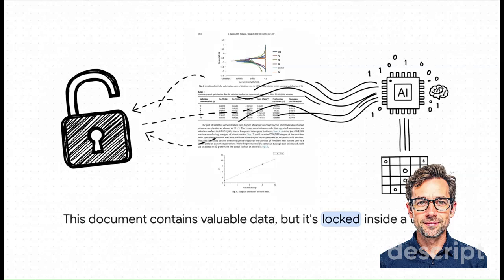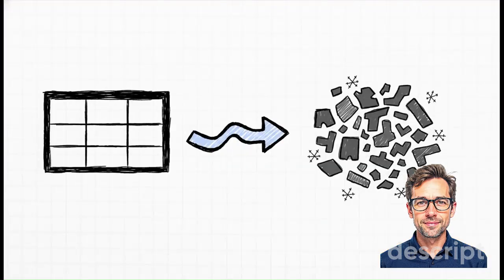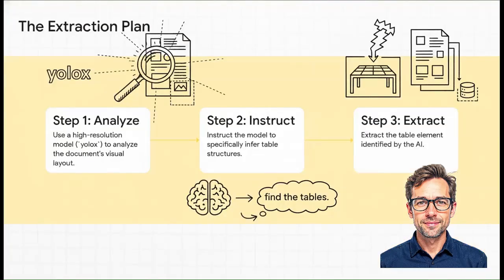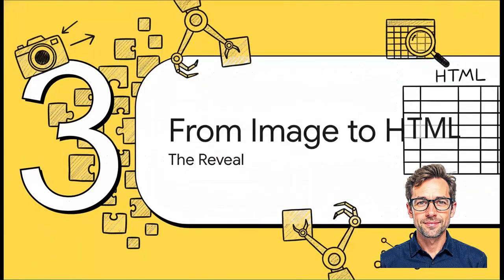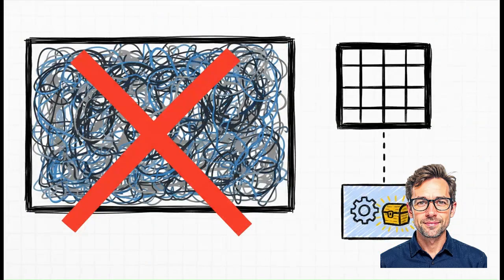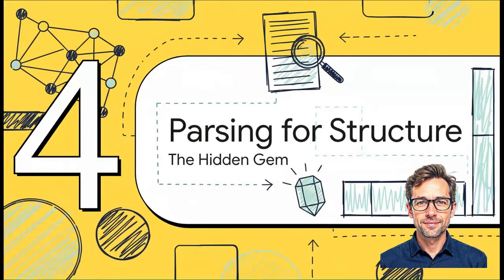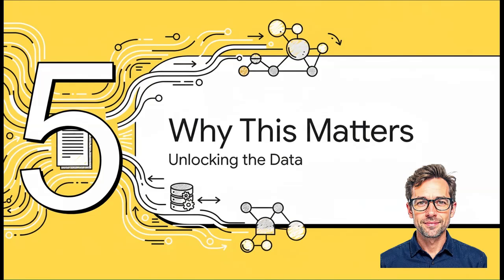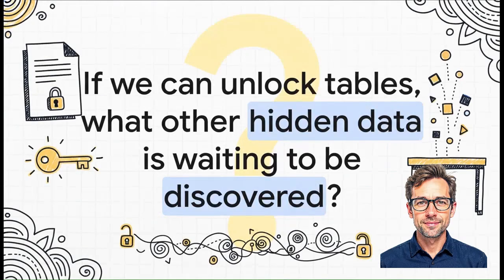AI PDF Tables कैसे समझता है? 🤯 Computer Vision + YOLO Explained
Most of the world's knowledge is trapped inside PDF documents — financial reports, scientific papers, invoices, research papers, and more.

But for computers, a PDF is just a picture of text.

So how do we teach AI to understand:

Tables

Document layouts

Structured data hidden in PDFs?

In this video you'll learn how AI + Computer Vision unlocks structured data from documents.

We cover:

✅ The Locked Box Problem in PDFs
✅ Why computers see PDFs as random text coordinates
✅ How Computer Vision models like YOLO detect tables
✅ Extracting structured tables using Document AI pipelines
✅ Using metadata and HTML extraction to rebuild tables
✅ Why this is critical for RAG systems and LLM pipelines

By the end, you'll understand how to convert messy document images into structured machine-readable data.

This technique powers:

Document AI systems

Invoice automation

Scientific data extraction

Retrieval Augmented Generation (RAG) pipelines

Knowledge extraction from PDFs

🚀 The future of AI isn't just models — it's unlocking the world's documents.

⏱️ Timestamp (7 Minute Video)
00:00 The Hidden Knowledge Locked in PDFs
00:35 Why Computers Can't Understand Tables
01:10 The Locked Box Problem
01:55 How Computers See PDF Data
02:30 Using AI Vision Models
03:05 Table Detection with YOLO
03:40 Extracting Table Data
04:20 The Metadata Discovery
04:55 Converting Tables to HTML
05:30 Real Structured Table Output
06:00 Why This Matters for AI & RAG
06:30 The Future of Document AI